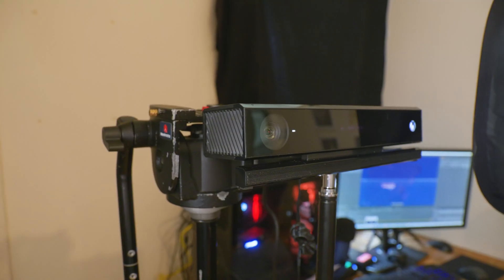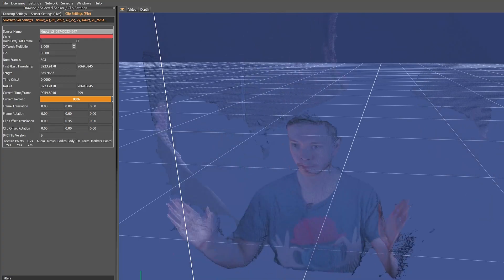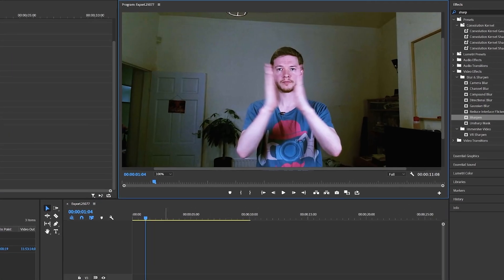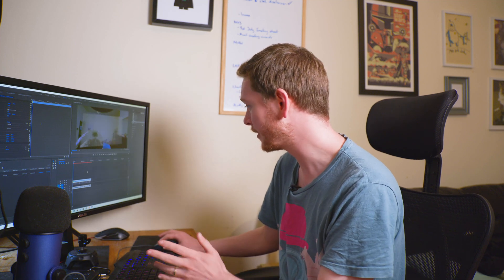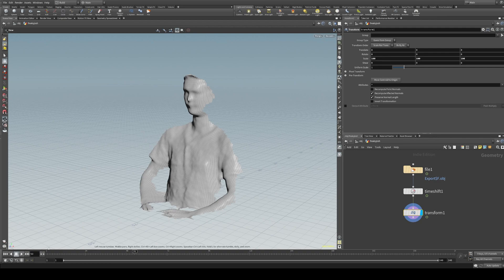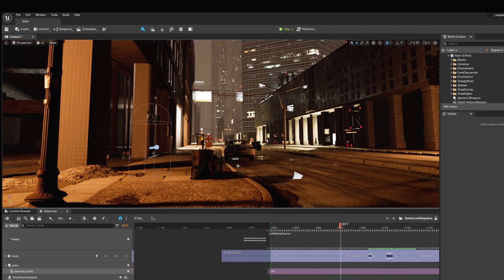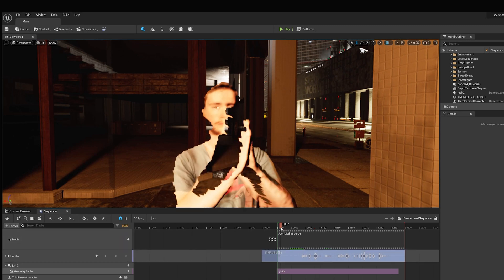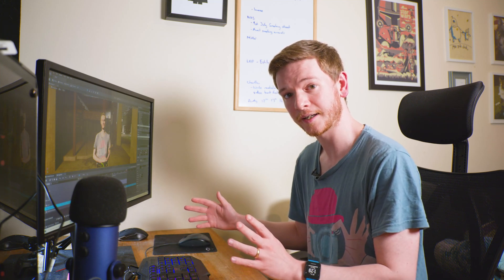How I Became A VOLUMETRIC VIDEO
Starting with a Microsoft Kinect I attempt to create a 3D scan of myself for use in Unreal Engine 5. On top of that I use the S1H to see the 4k video makes the final result more useable.

00:00 Intro
01:40 Scanning Myself
02:09 Brekel Is Best
03:50 Premiere Pro Antics
05:28 Premiere Crashes
06:56 Houdini Time
08:50 Why Am I Doing This?
10:12 Unreal Engine 5
12:38 Final Result
13:05 Very Important Setting
14:35 Final Final Result